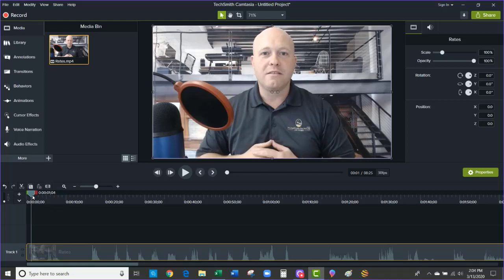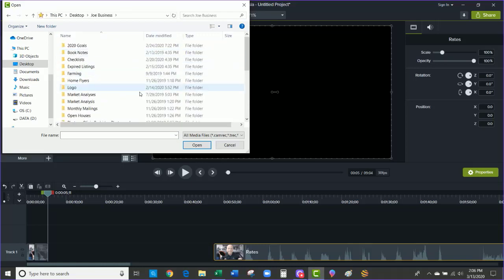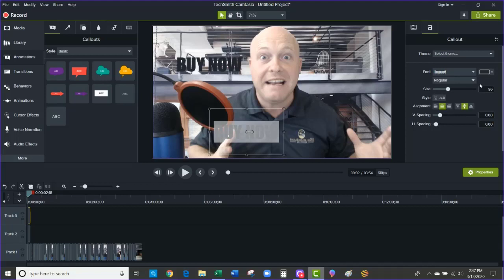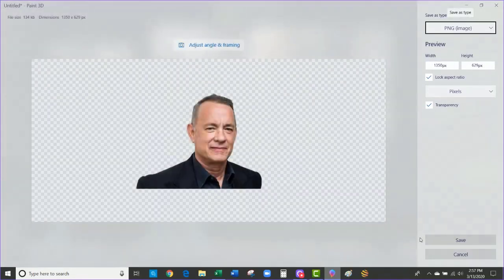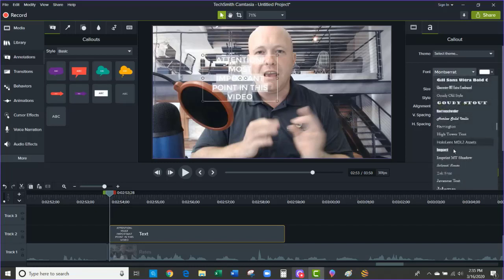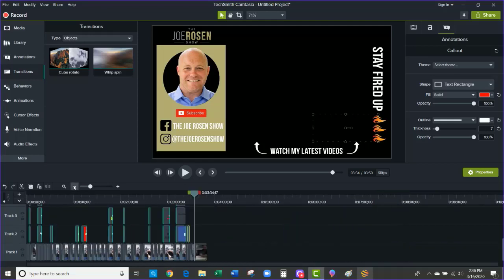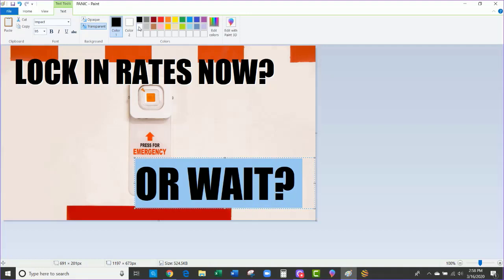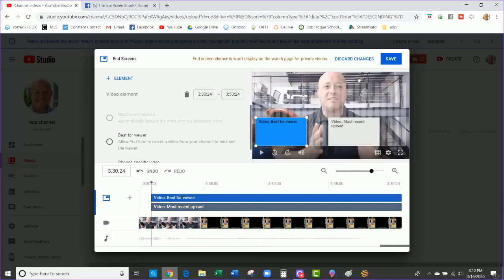How To Make & Edit A Video - The Joe Rosen Show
Everyone knows that video marketing isn't just the future...it's the "now". But the learning curve can make even your best intent a challenge. Let me share with you the detailed steps (almost zero editing from beginning to end!) I take to create each one of my videos, including the tagging, uploading, and thumbnail creation.

Joe Rosen

Joe Rosen is a Realtor with eXp Realty specializing in homes along South Florida's Treasure Coast. He is the Team Leader of The Rosen Group and has over 30 agents in his organization. From Joe's 5,000 YouTube subscribers to his 25,000 Instagram followers, Joe has exploded in social media becoming the #1 social media marketer in real estate on the Treasure Coast.